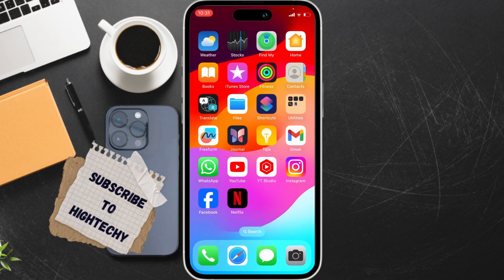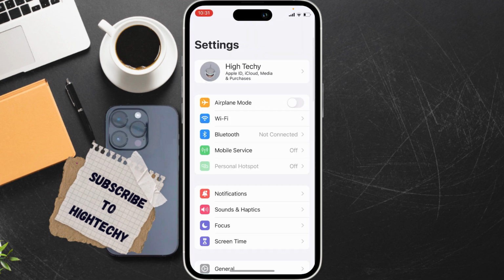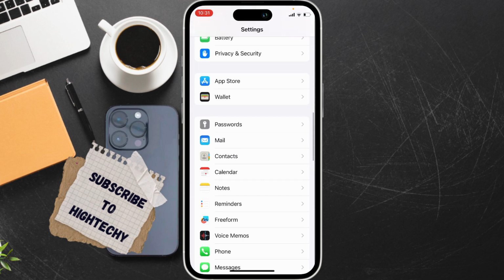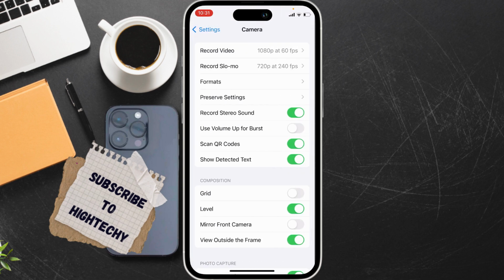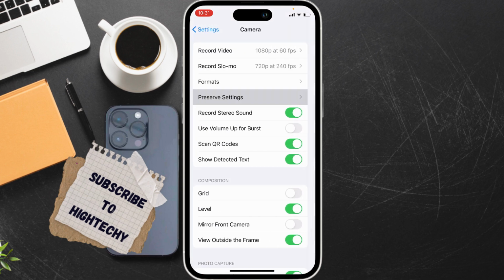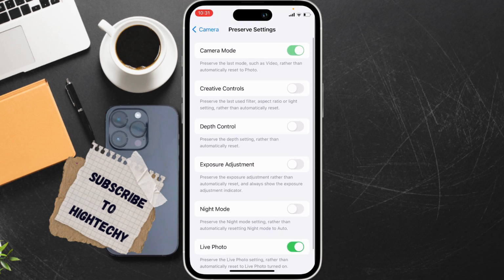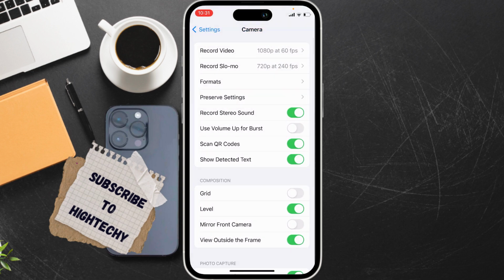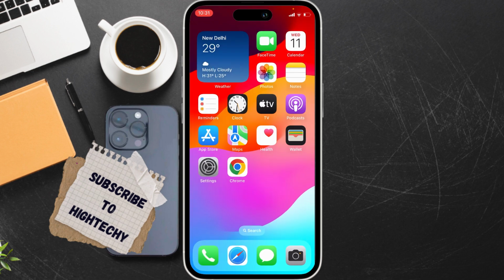Video record option missing from iPhone camera Fix ( iOS ) 2024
Video Record Option Missing from iPhone Camera? Fix it Now!

Is your iPhone's video record button mysteriously gone? Don't worry, we've got you covered! In this video, we'll show you a simple step-by-step guide to quickly fix this issue and get your camera back up and running. No more missing out on capturing precious moments!